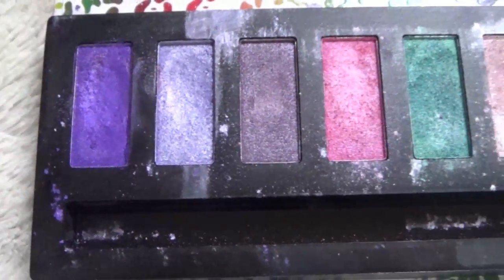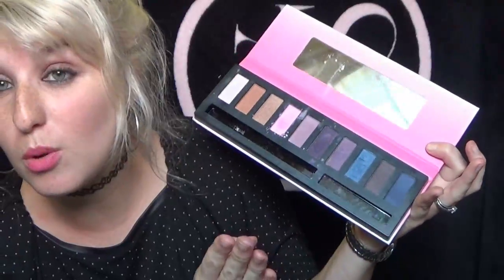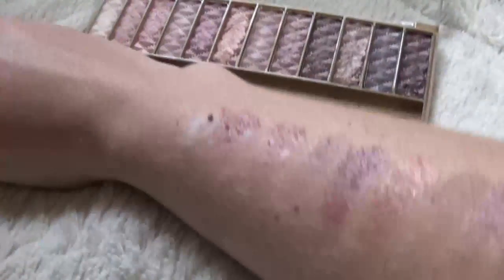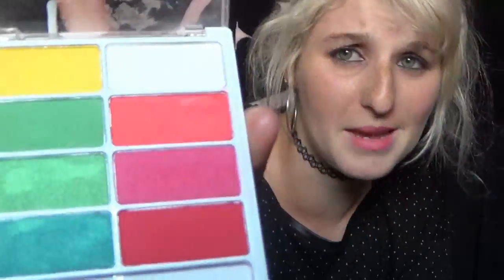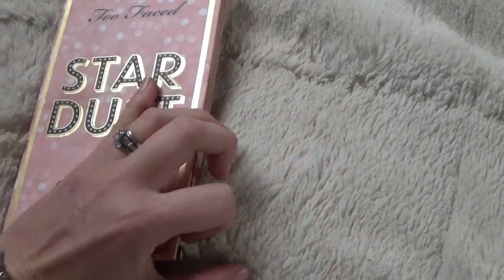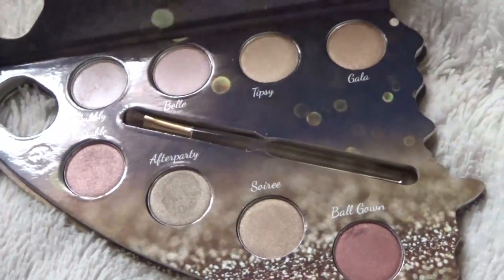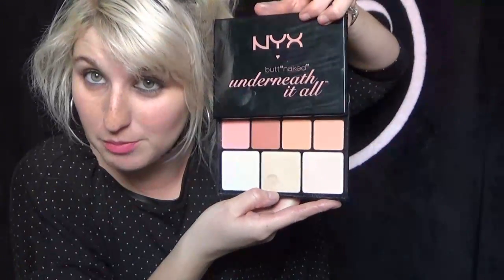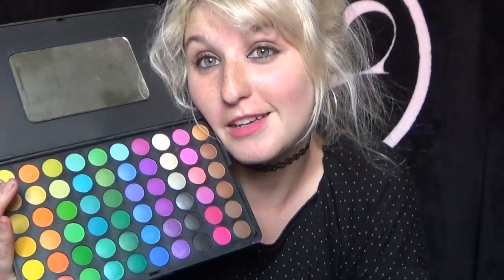My Makeup Collection-Part 2- Eyeshadow Palettes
PALETTES
Bare Palette - FIVE BELOW
Drama Palette - FIVE BELOW
Maybelline The Nudes Palette
Style Essentials - FIVE BELOW
Wet N Wild VICE CITY - ( I cant find it online arrrrg ! So sorry!)
Too Faced Stardust - ( try ebay or Ulta In Store - Sold out Online)
Nyx Underneath It All
BH cosmetics
Sephora Bow Palette - Not online - got at sephora in 2014?

Catch me for a second on Snapchat
Jessii2007

Oh Hey, I'm Selling Stuff !

more stuff for sale - etsy shop